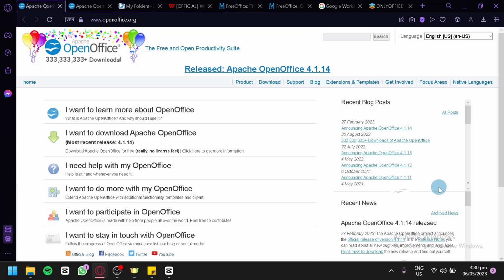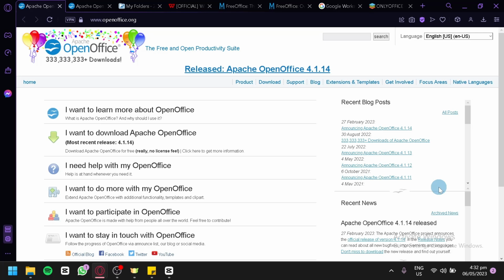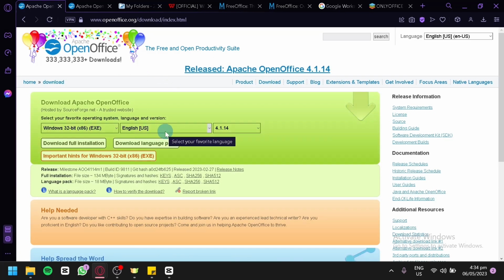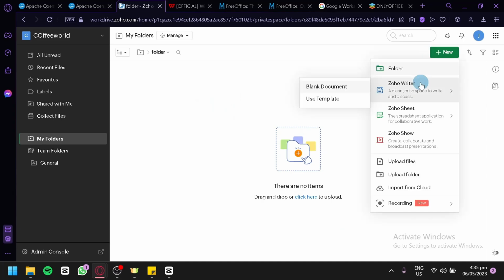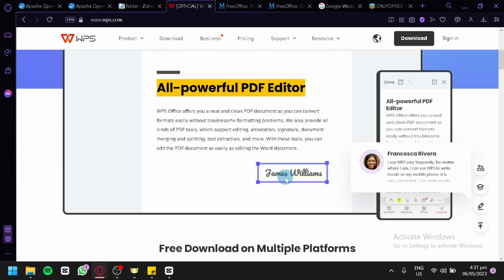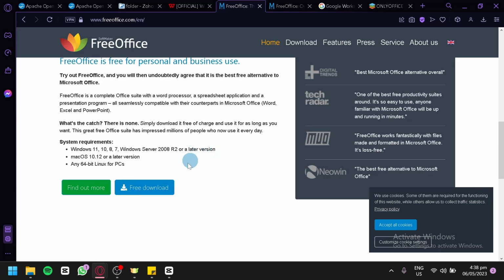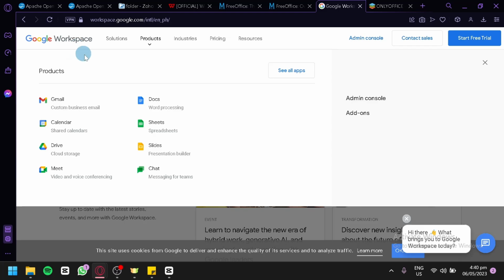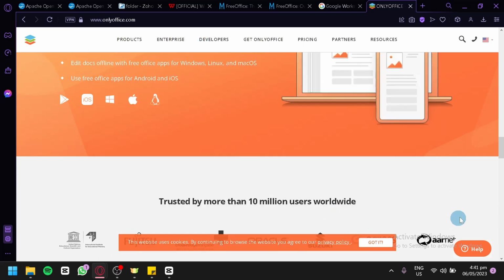Free Microsoft Office Alternative for Windows